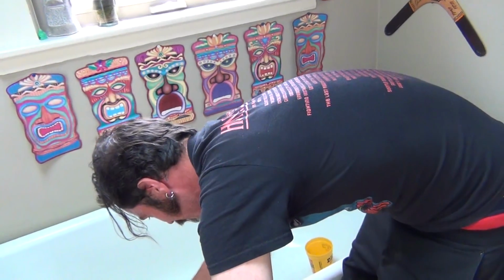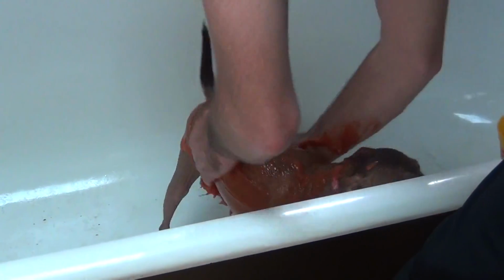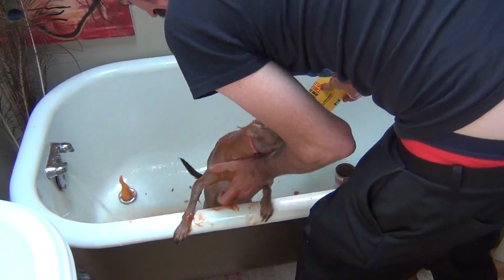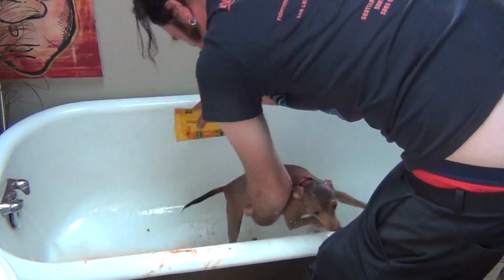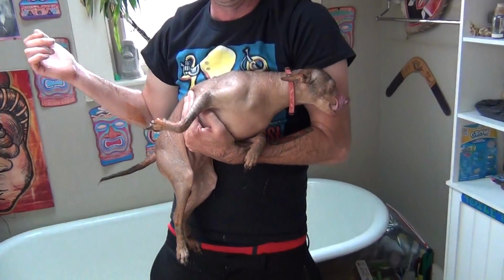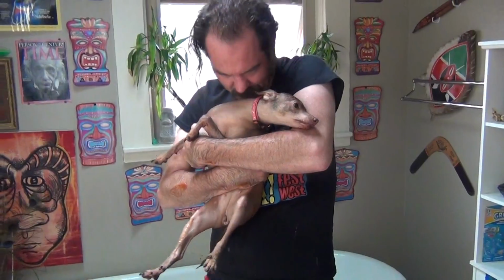Tomato Soup Skunk Dog with Bobby Reynolds